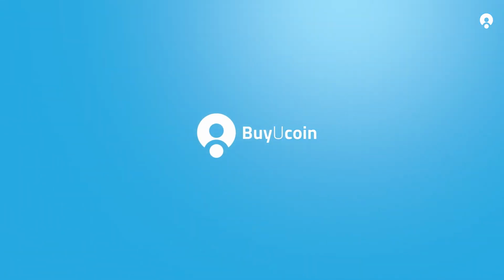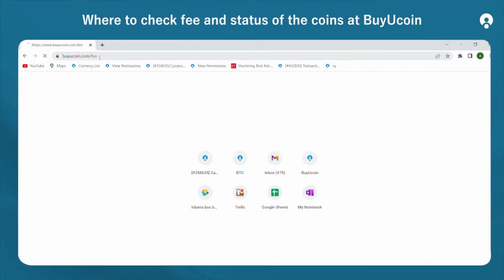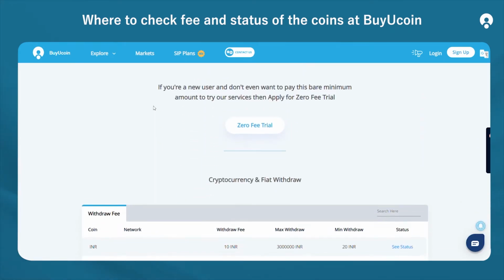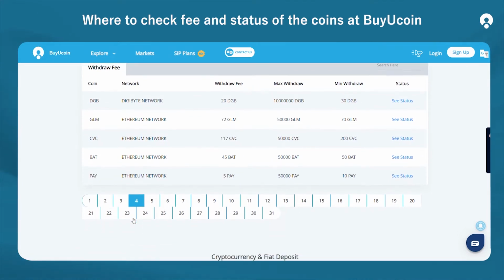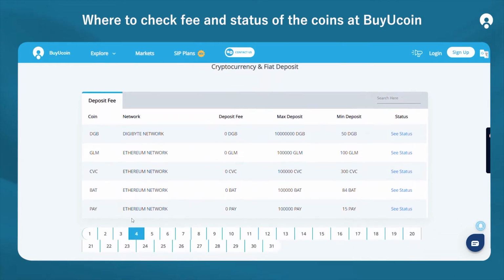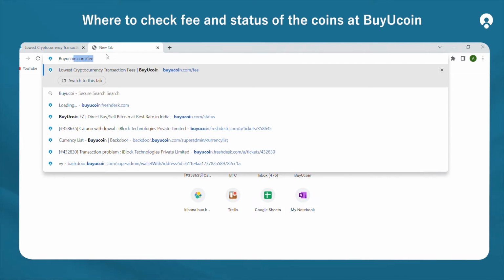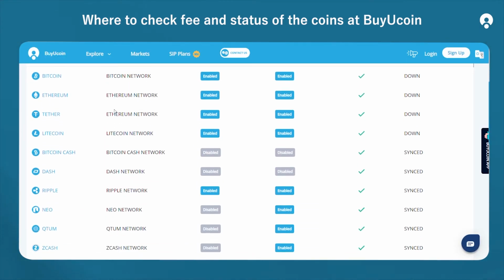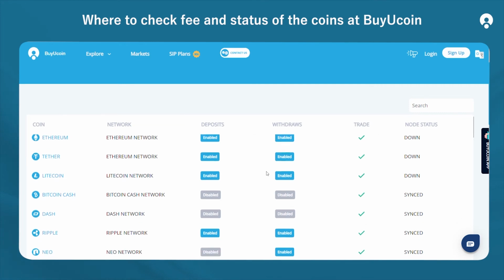How to check FEE and STATUS of the coins ?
This video will help you check the fees of each coin listed on @BuyUcoin and also you will be guided to check the status of each coin whether the deposits/withdrawals are active or not.
You will get to know about minimum and maximum withdrawal details as well.

With BuyUcoin EZ Trade/OTC desk, start trading (INR to BTC, INR to ETH, INR to XRP, INR to DOGE, and many more) without complete KYC up to 10K INR. Also, get up to 500 INR rewards on trading between 5000 INR to 10000 INR.

BuyUcoin provides a simple, secure, fast, and powerful crypto to crypto and CRYPTO to INR wallet.